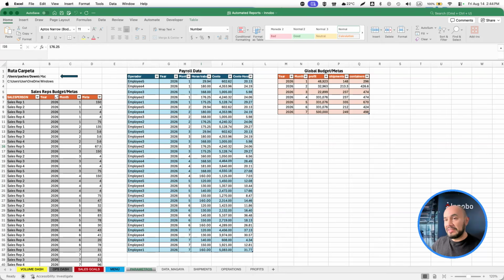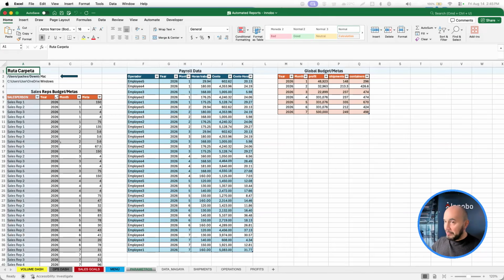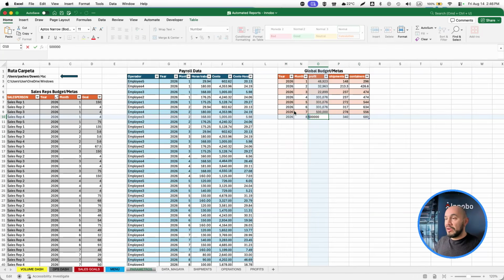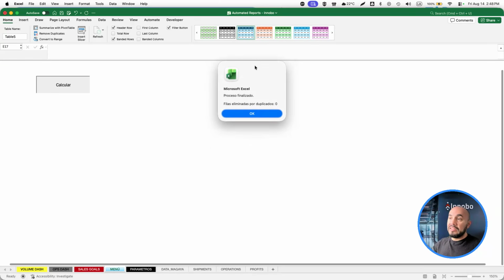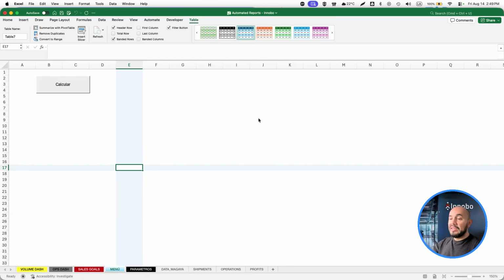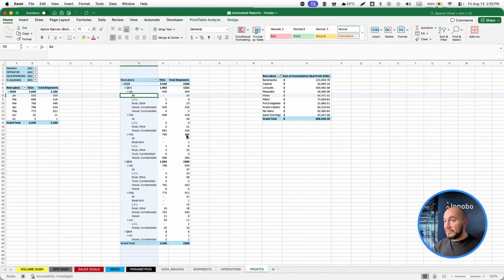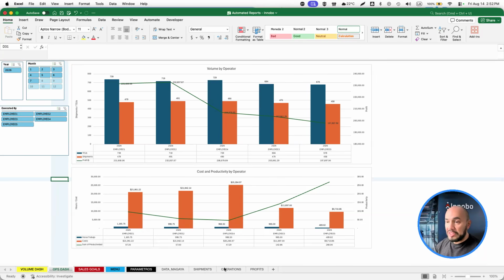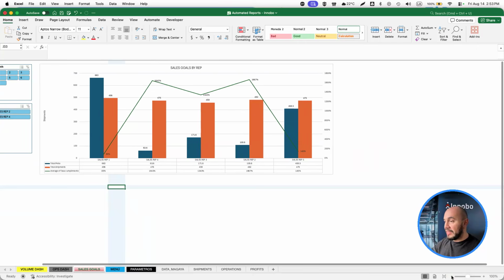How I Automated Operational Reports from Magaya (Still in Excel)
Your team downloads data from Magaya every month, processes it through Excel, fixes formulas, and spends hours building reports just to understand how the operation is performing.
In this video I walk through step by step how we built an Excel macro dashboard that takes those Magaya exports and turns them into automated, filterable dashboards: volumes, operations productivity, and sales goal tracking. All with one click.
What this video covers:
00:00 The problem: manual reporting from Magaya
00:24 How the monthly exports work
00:57 Quality control steps inside Magaya
01:08 The data folder setup
01:27 Parameters: sales goals, payroll costs, global targets
03:18 The one-click macro
03:58 How it processes and consolidates files
04:18 Duplicate validation (1,157 rows eliminated)
05:34 Shipment tracking by sales rep
06:06 Operations productivity breakdown
06:30 Profit by month, quarter, and port
06:54 Volume dashboard with filters
07:43 Operations dashboard (productivity per employee)
08:21 Sales goals dashboard (target vs. actual)
09:02 Final thoughts: when to use Excel vs. a live API tool
If your operation still relies on manually consolidating files, there are simpler ways to get visibility.